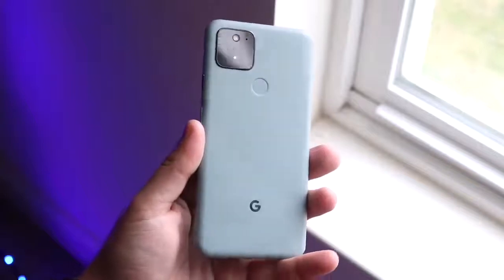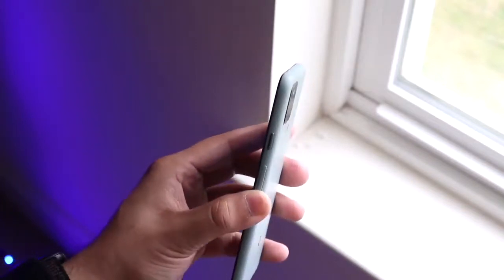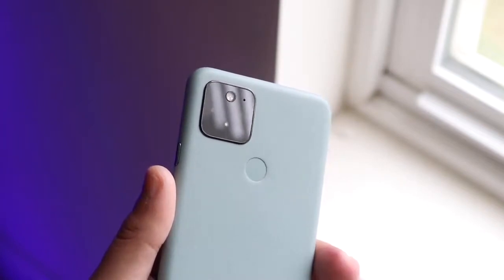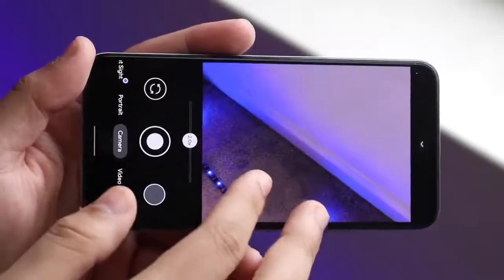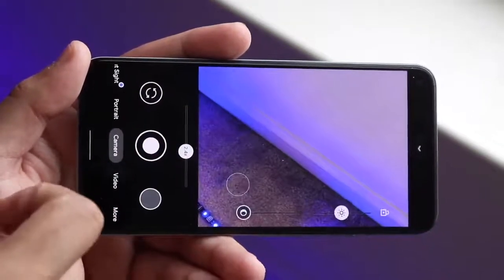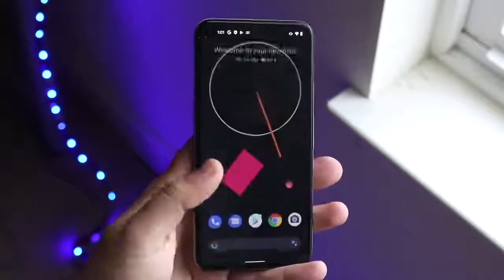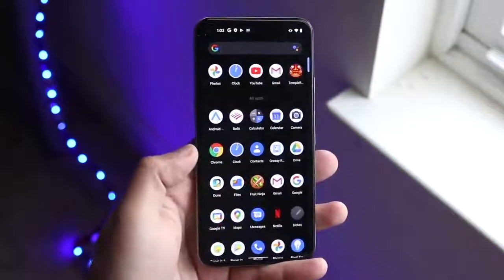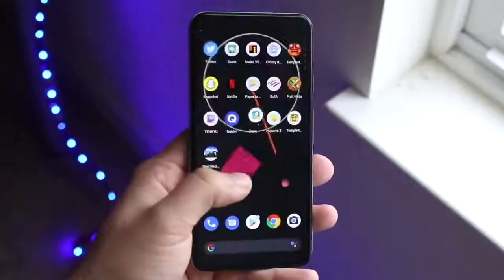Pixel 5a 2021, Leaks, Rumours and more.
There is more upfront information soon coming onto The Crazy Man channel

He will be posting the full Leaks and Rumours video on his channel